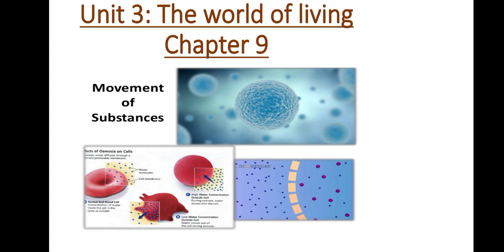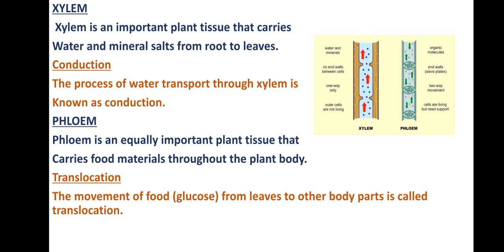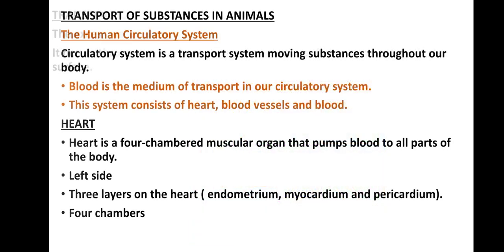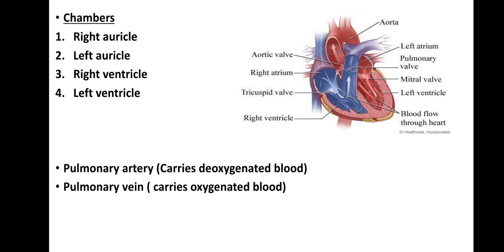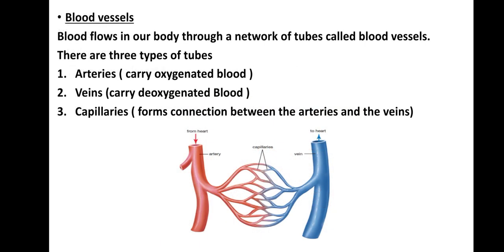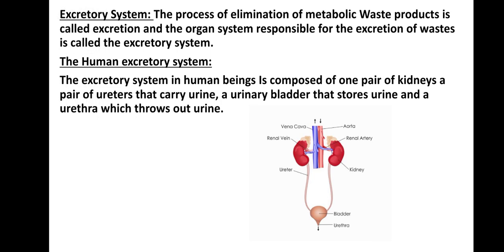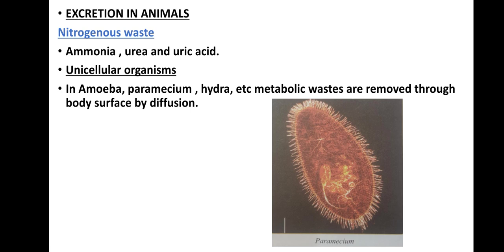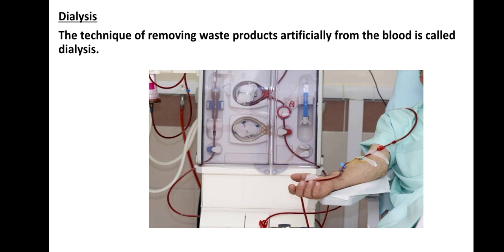Class VII G. Science R L D Lec-1